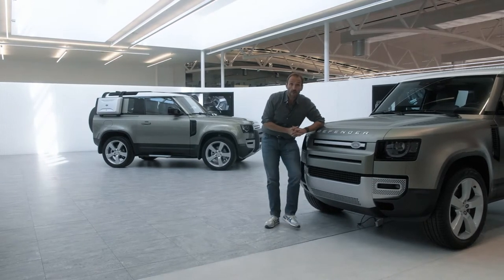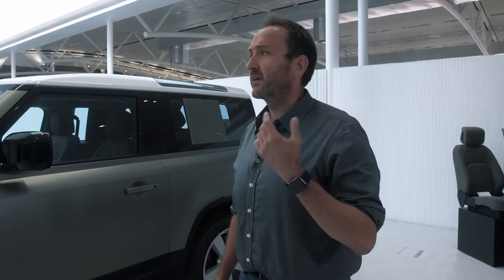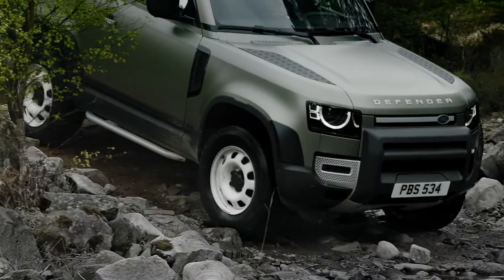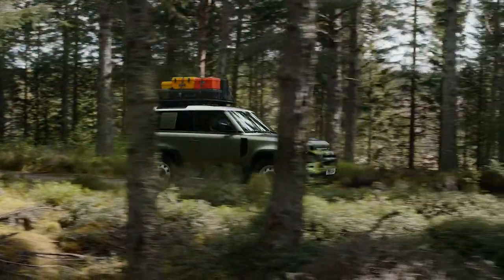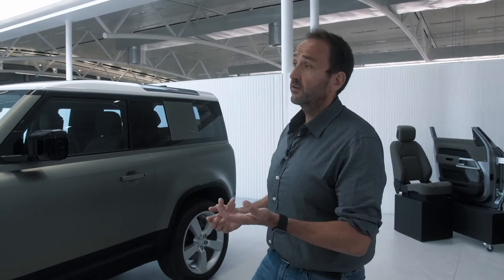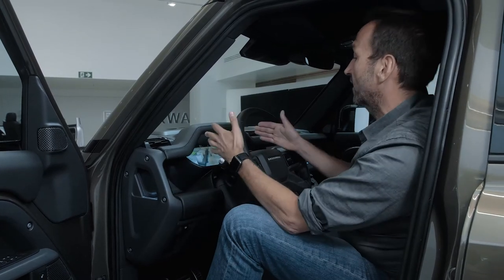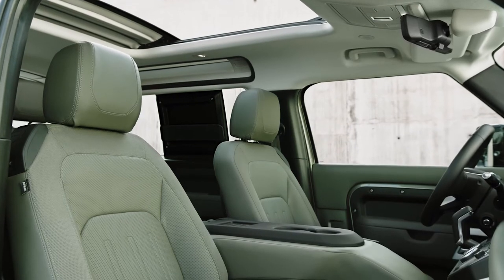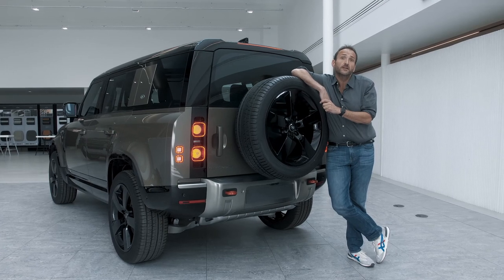2021 Land Rover Defender - First Video Walk Around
Finally, it's back. Land Rover is revealing the successor of the iconic Defender and we have the first insights. Still a legend? Still a tool or more a toy? See for yourself.